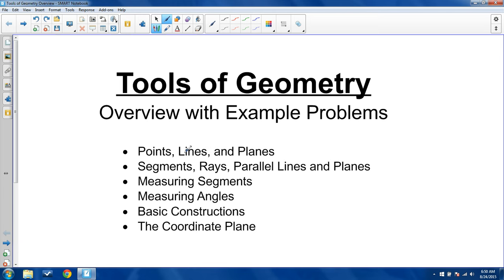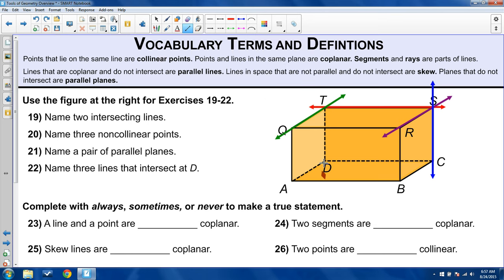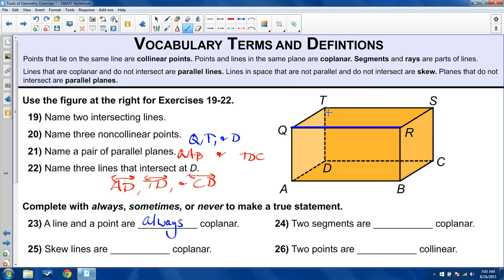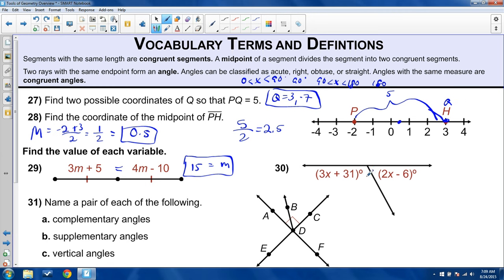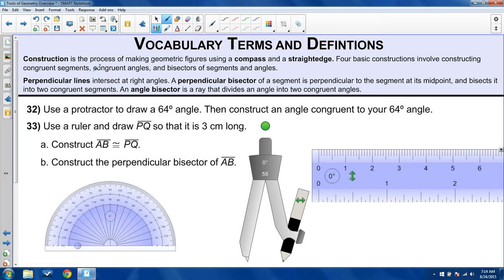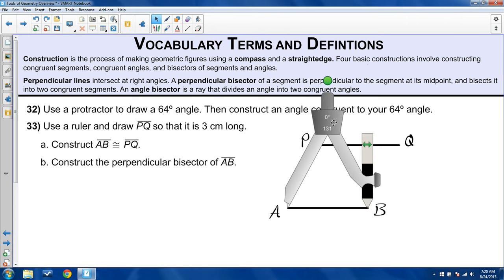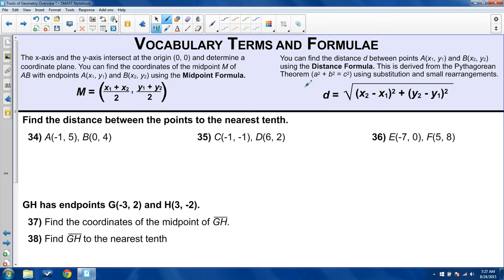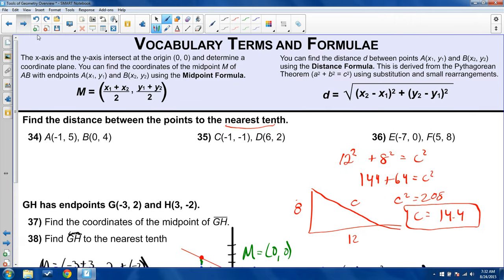Learning Target Review (Tools of Geometry)